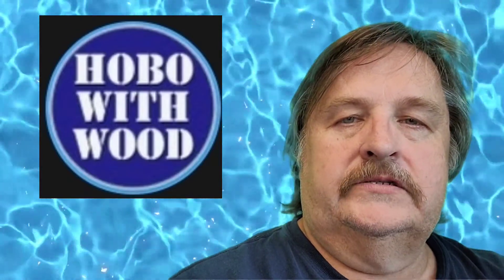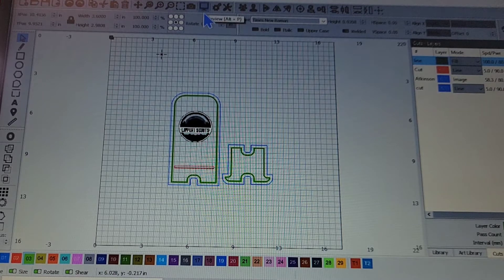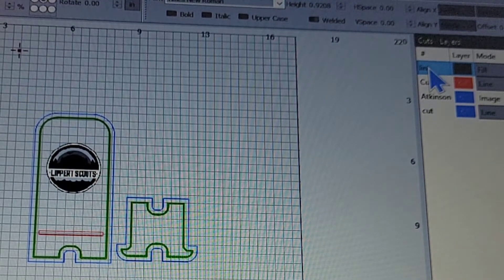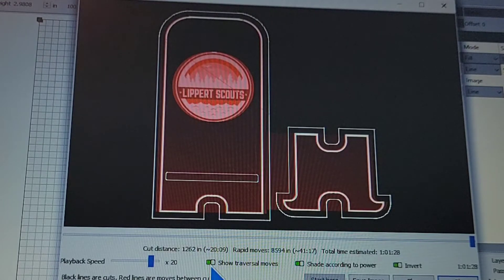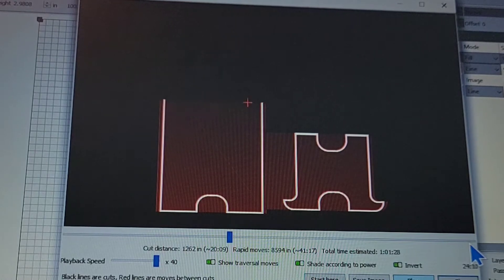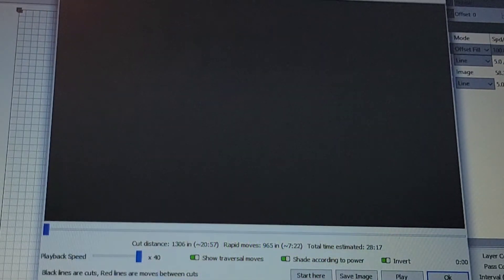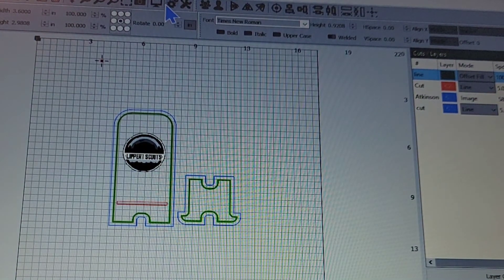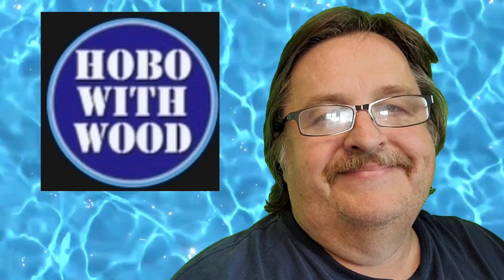Huge time saver in Lightburn. Fill vs Offset Fill on the xTool D1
If you're not sure about the differences in Fill vs Offset Fill, this video is for you.  Wanna cut your production time way down? Watch this video.